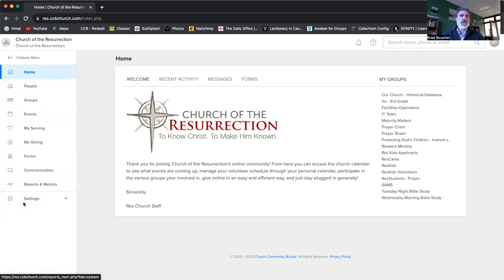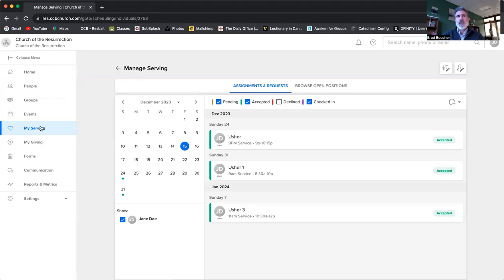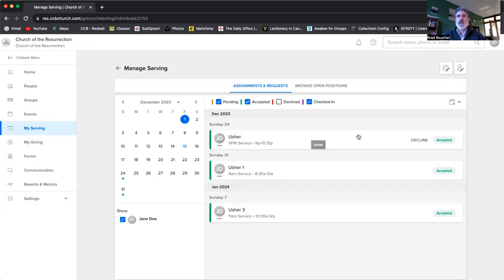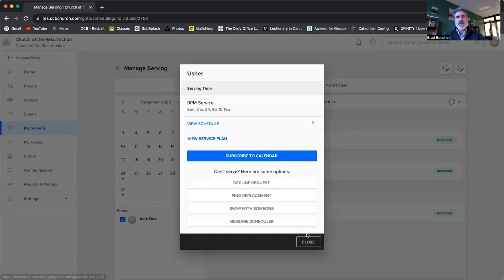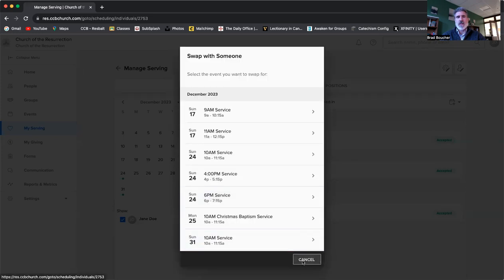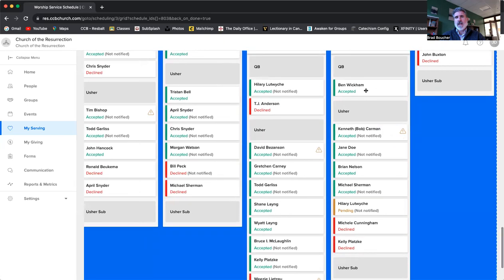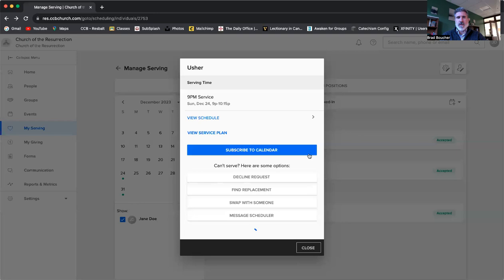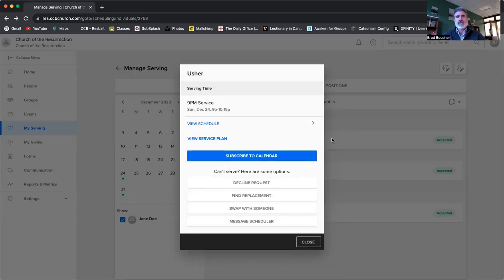Ministry Volunteer CCB Guide